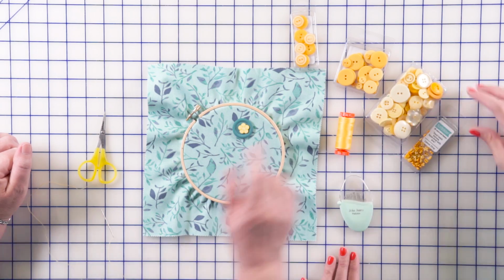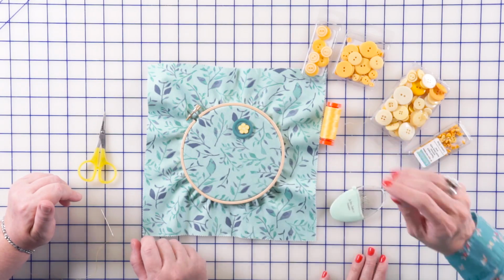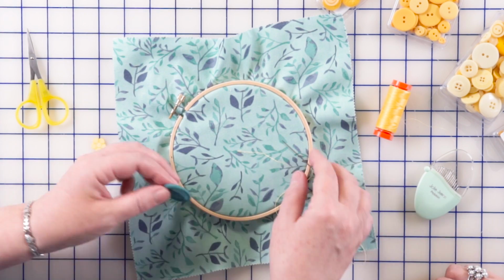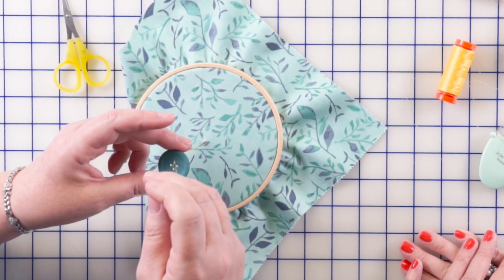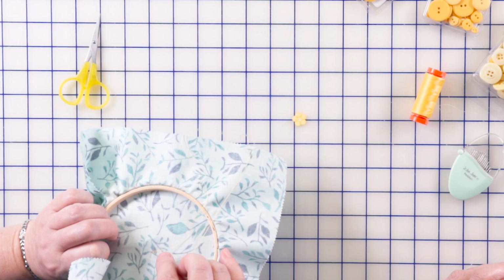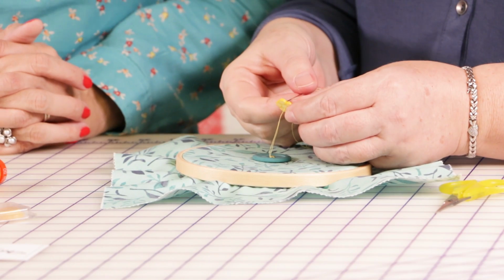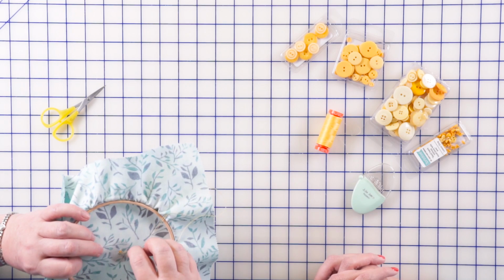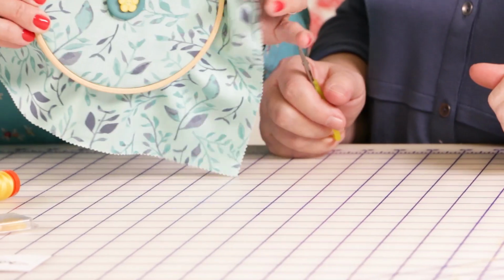How to Hand Sew Buttons - Just Another Button Company - Fat Quarter Shop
Cecile from Just Another Button Company joins Kimberly and shows us how to hand sew a button onto almost any fabric! It's sew easy, you'll be doing it in no time!